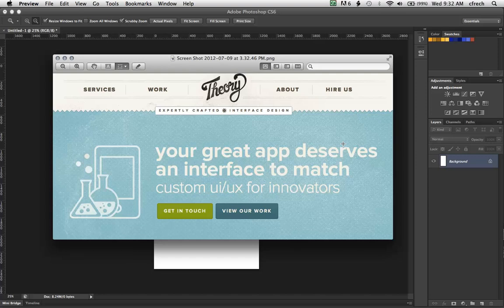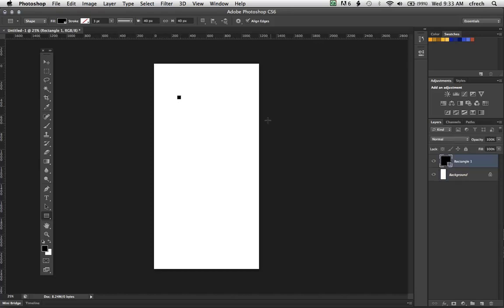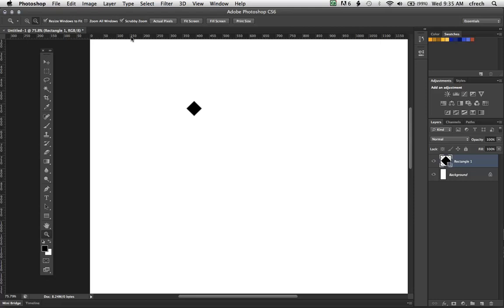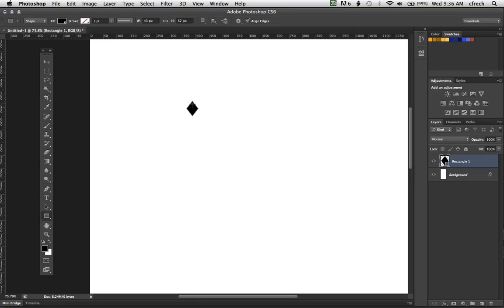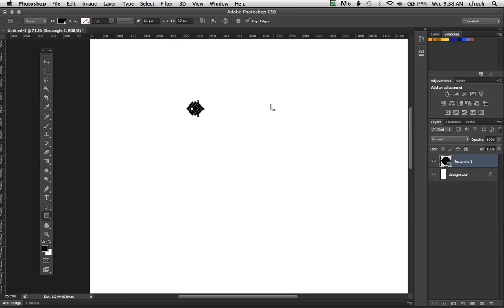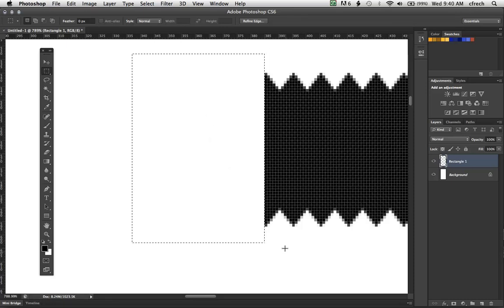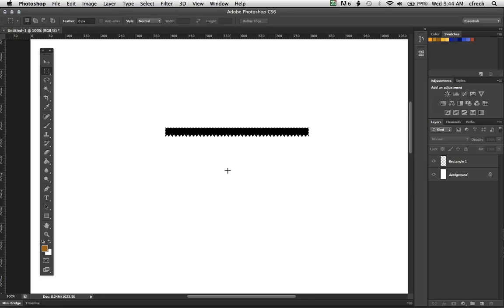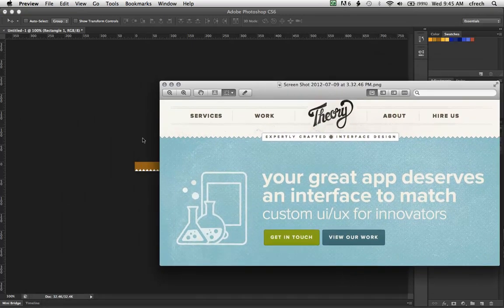Web Publishing Tutorial: Photoshop Design Basics (Fancy Borders)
A basic tutorial on using Photoshop to create sawtooth border patterns.